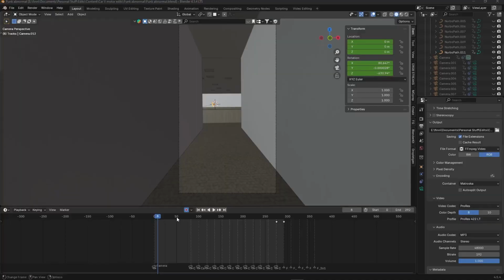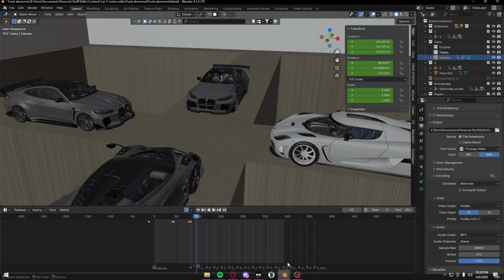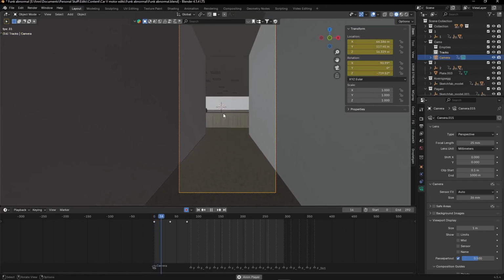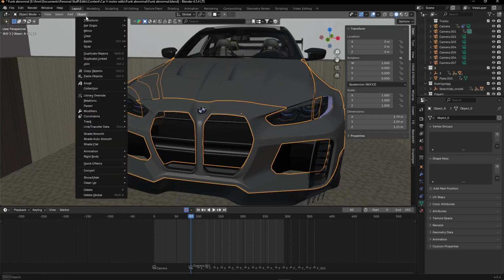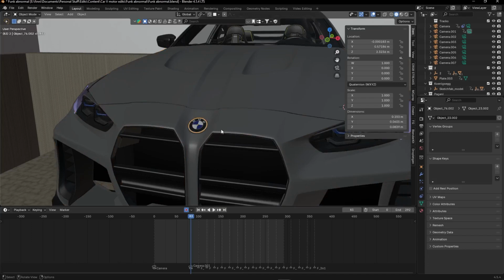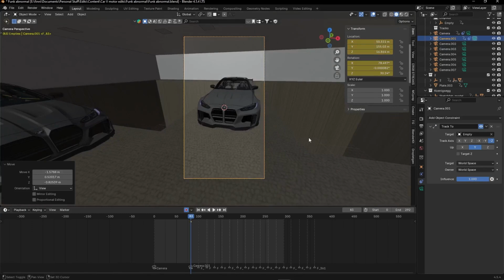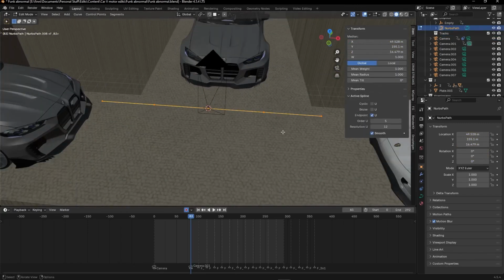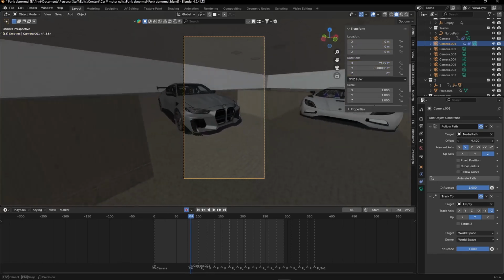How I made this viral backrooms car edit